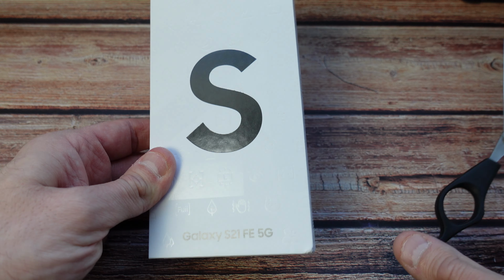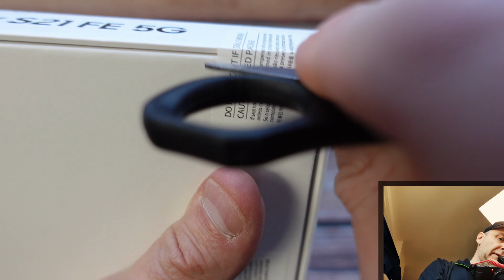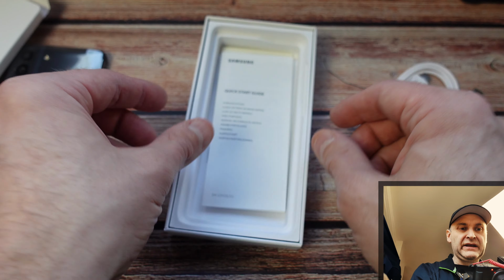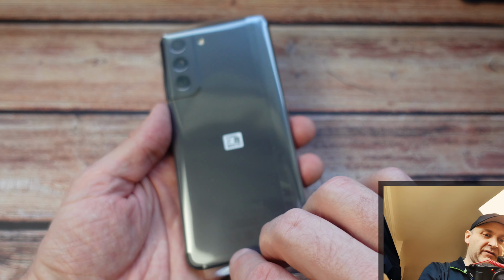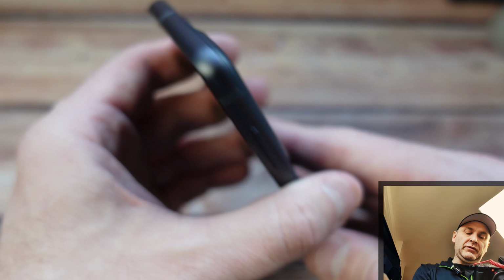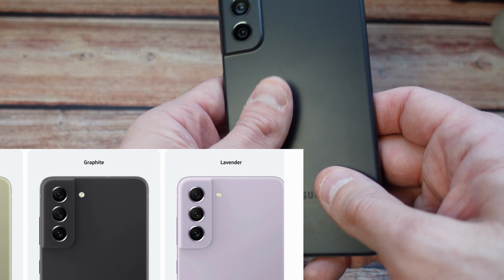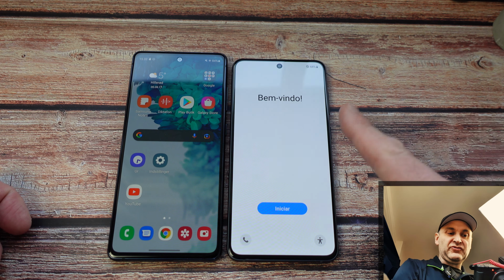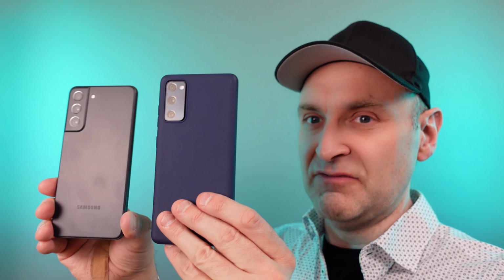Samsung Galaxy S21 FE Unboxing - Snapdragon version + extra info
This is the Samsung Galaxy S21 FE unboxing video. The Samsung S21 FE or "fan edition "unboxing is in this case the one with the Snapdragon chipset in it. But it also comes with the Exynos chipset. It could also be called the Samsung Galaxy S21 FE 5g unboxing, or the Samsung S21 FE 5G unboxing. No matter the name this info is brilliant info as always, and look forward to some cool upcoming comparisons, as you can see in the video :-)